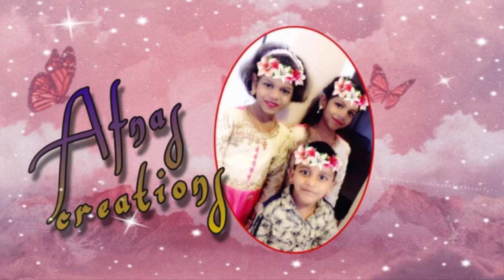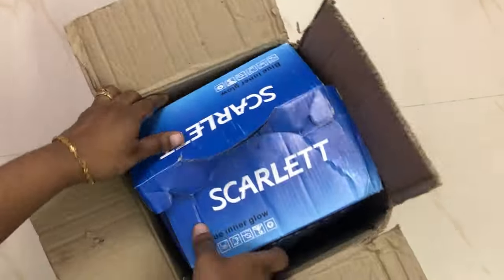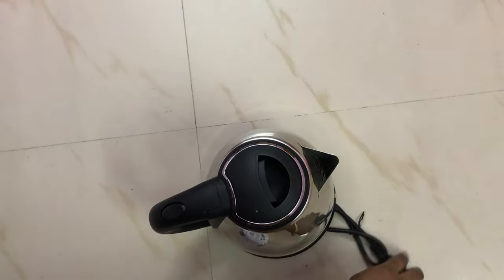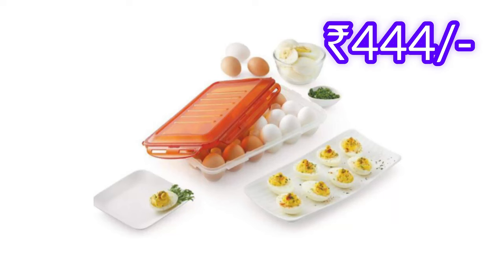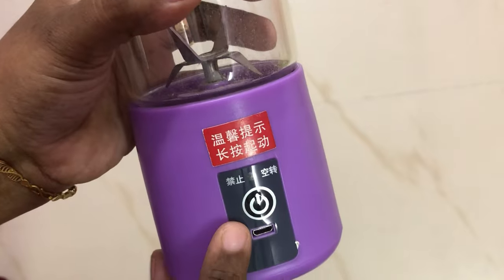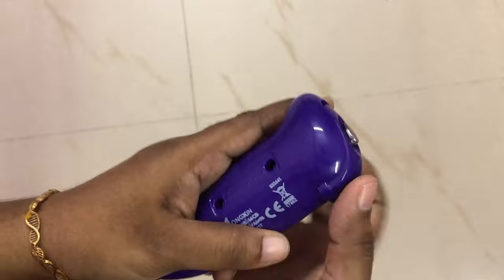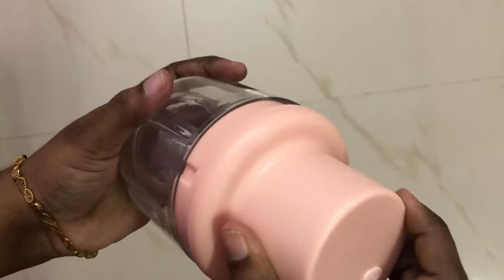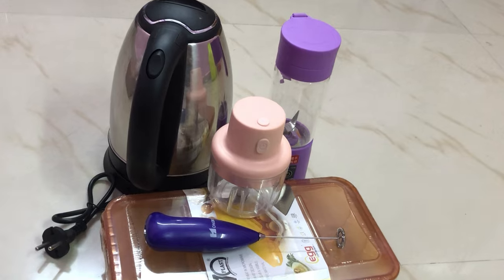Shopping Haul | Electric kitchen Gadjets | Unboxing video | Bul Bul | Meralink | Kitchen products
In this video I show my shopping video of some kitchen items… All the products r amazing and superb…
I purchased all the things from Bulbul App
I really love to purchase from this app…
Hope u all like my video